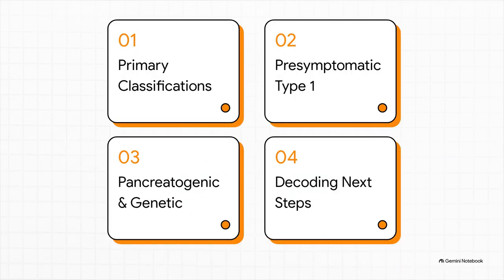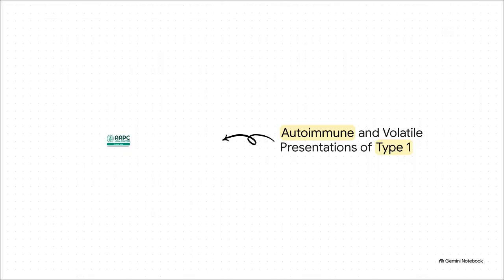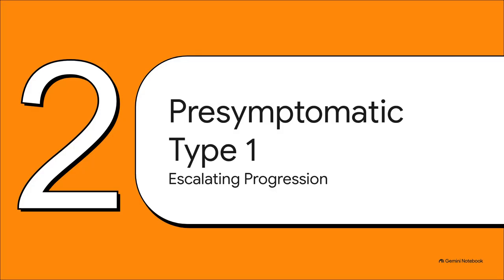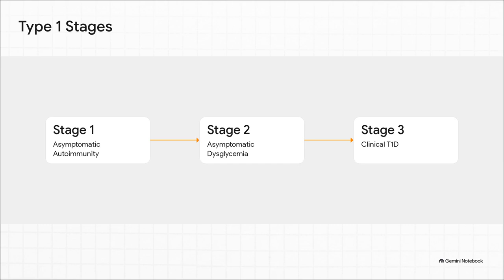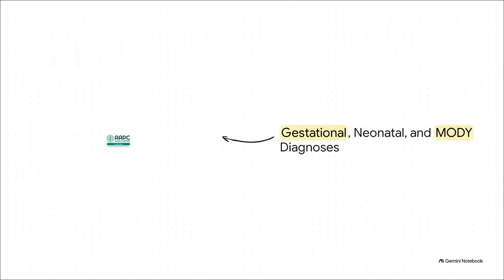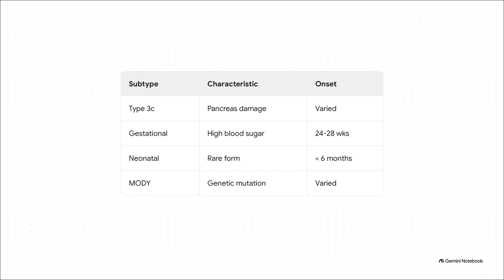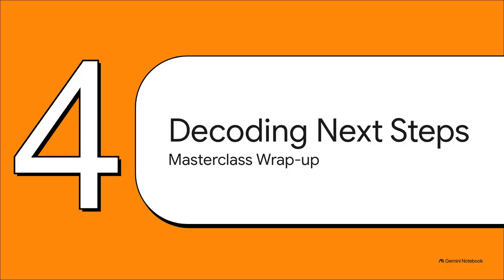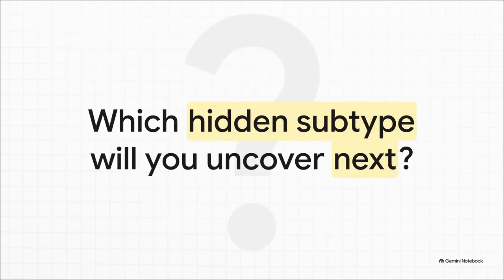Part 3: The Full Spectrum of Diabetes: Classifications and Subtypes.